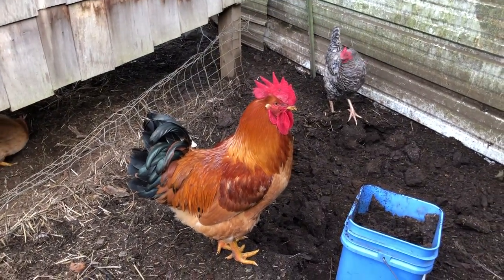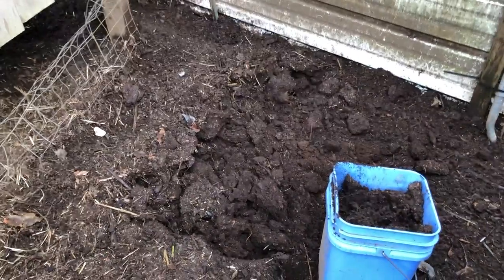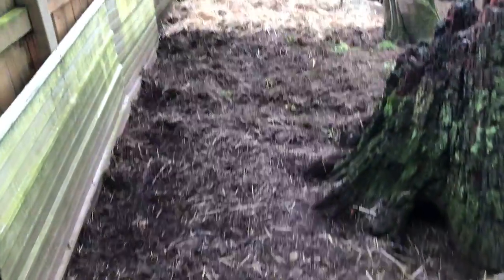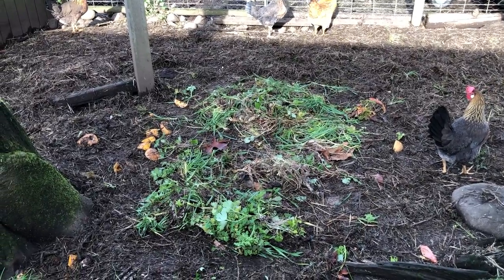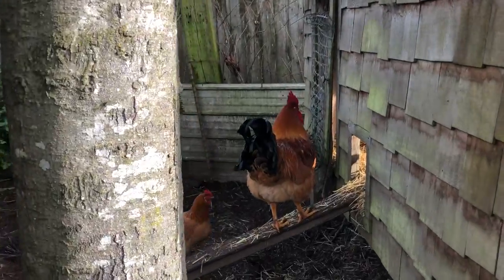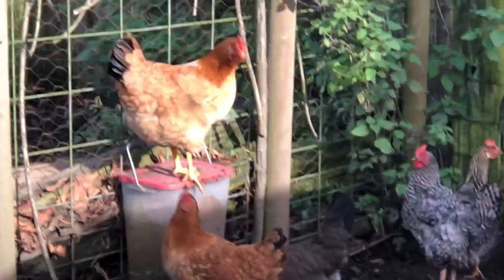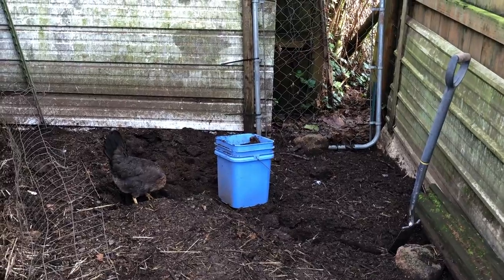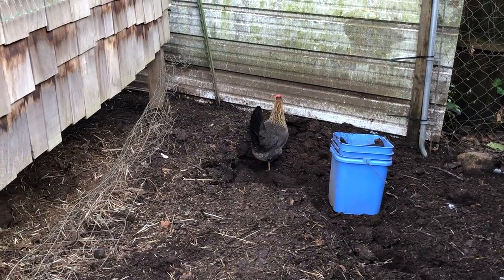Chicken Yard Visit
A short tour of the chicken digs at RavenCroft Garden whilst mining chicken yard soil for garden beds & boxes.